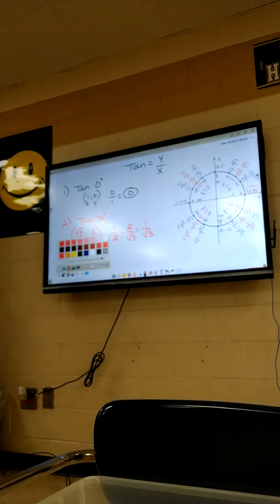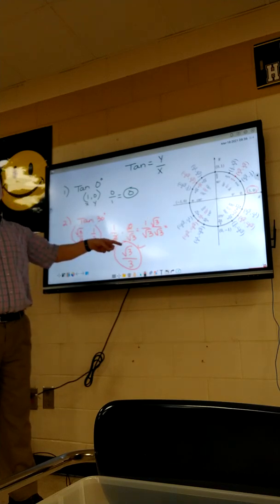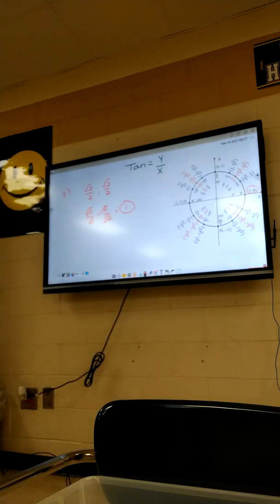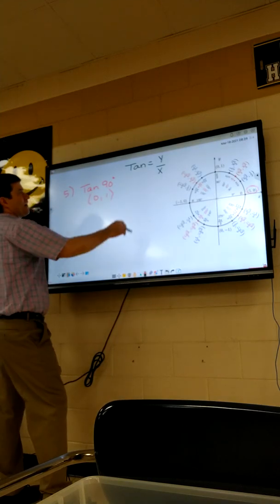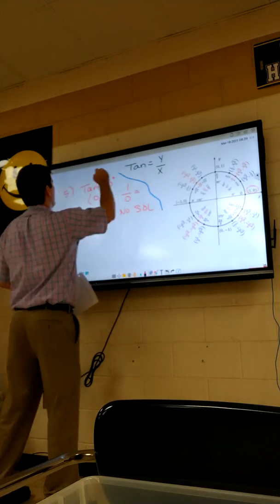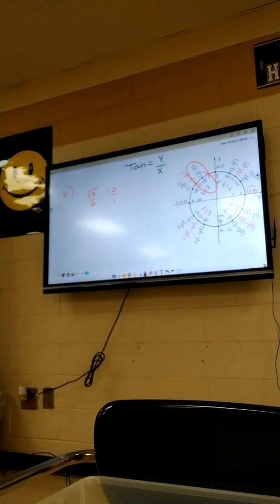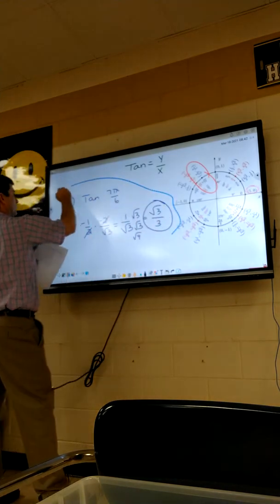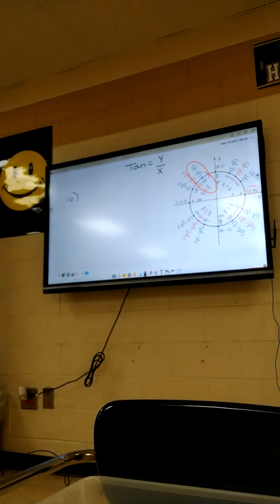tan cot wkst - march 18